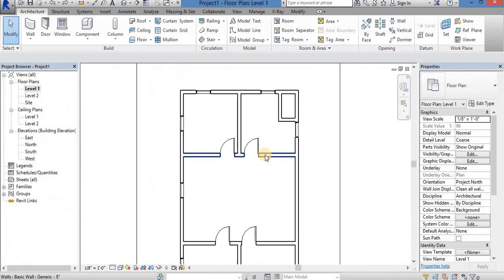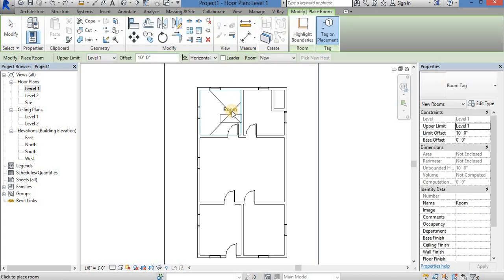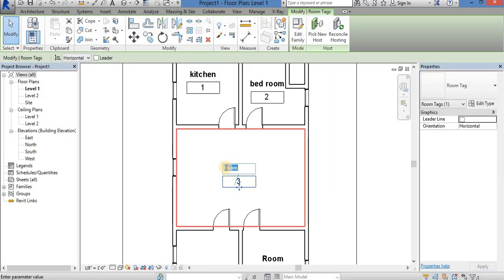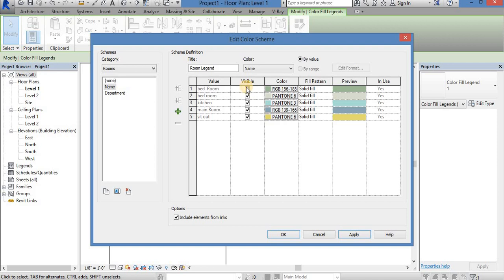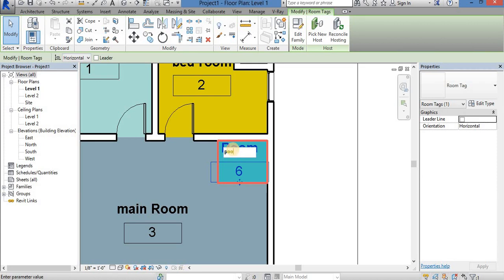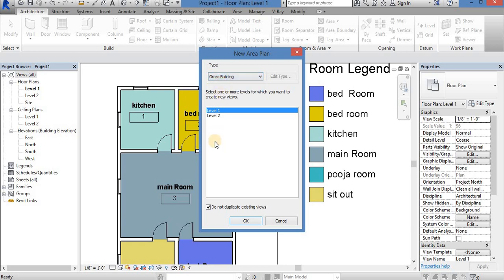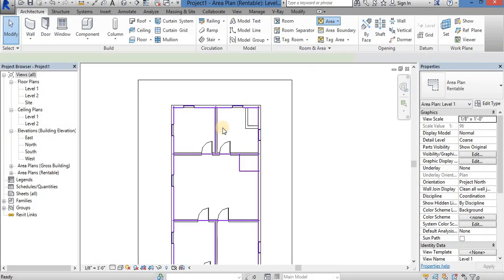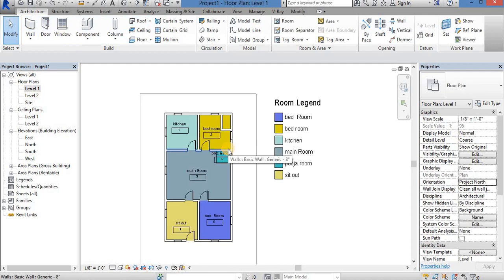Rooms and area in revit |Day38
For more details:
Er. S.BALAMURUGAN
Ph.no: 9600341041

Bala designs
Our services:
1, Approved plan
2, Elevation
3, interior
4, ceiling models
5, estimation
6, 3d floor plan view...